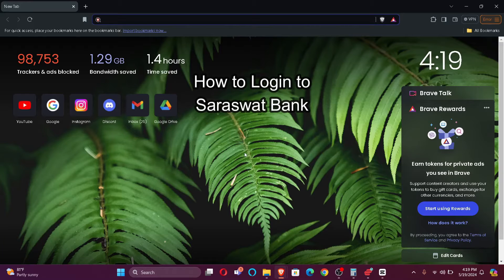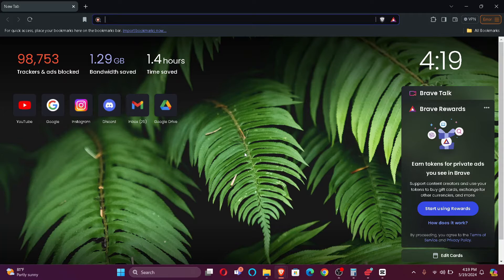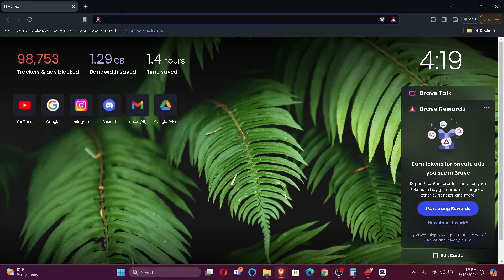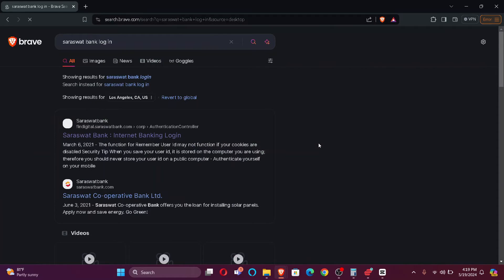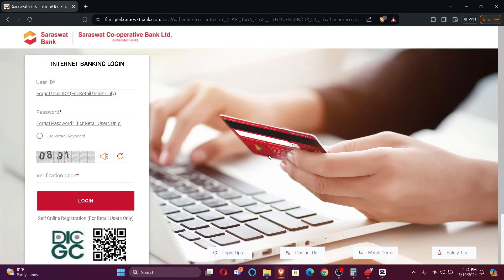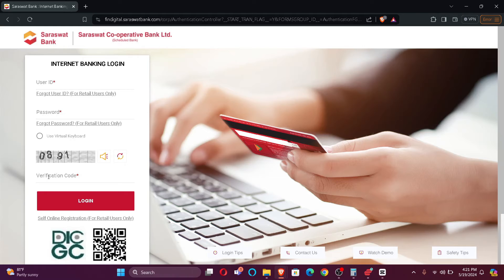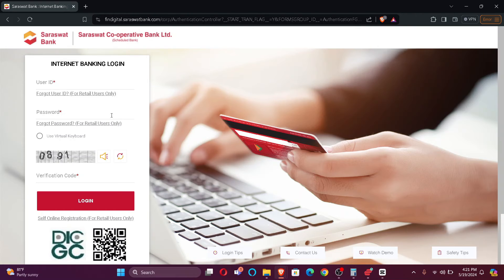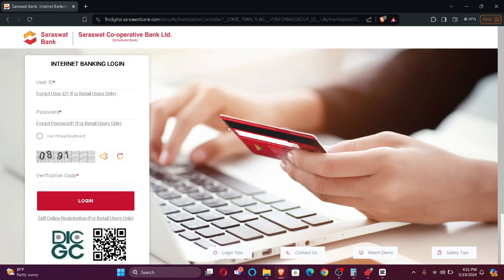Saraswat Bank Login | How to Sign in to Saraswat Bank Internet Banking Account (EASY!!)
Learn how to login to your Saraswat Bank account with this video tutorial. We’ll cover the login process for both the Saraswat Bank website and mobile app, ensuring you can access your account from anywhere. Follow our instructions to manage your finances easily and securely.